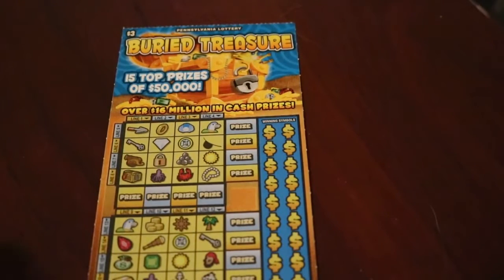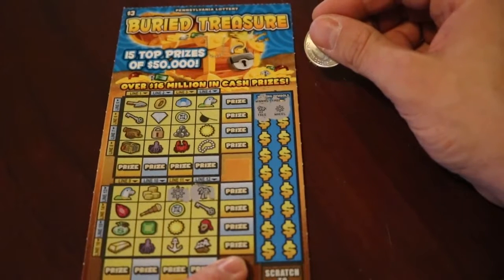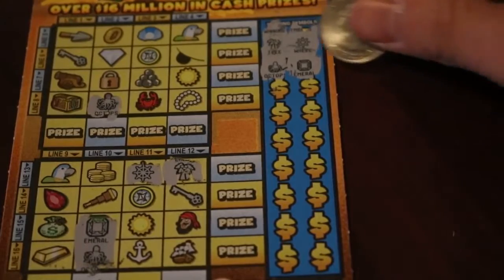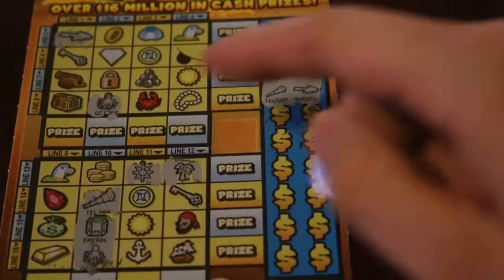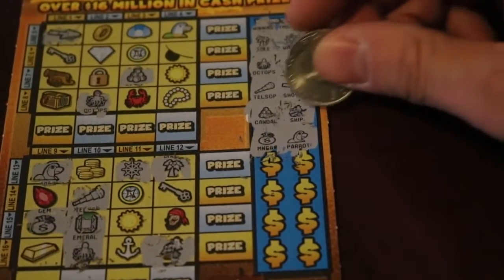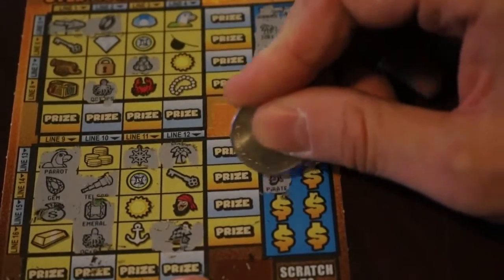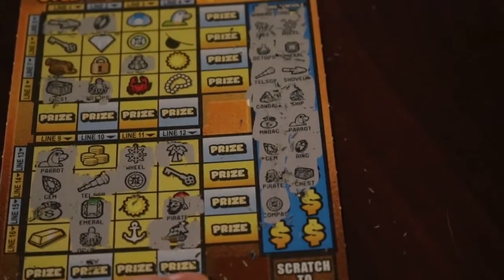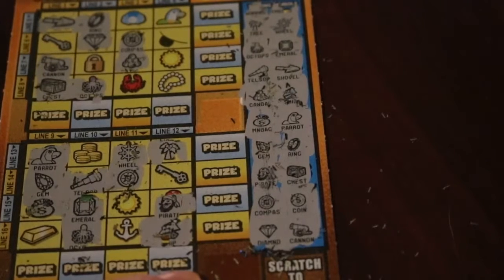PA Lottery Buried Treasure Scratcher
Another Pennsylvania Lottery Scratch Off Ticket! Always Scratching These Scratch Offs For The Family.